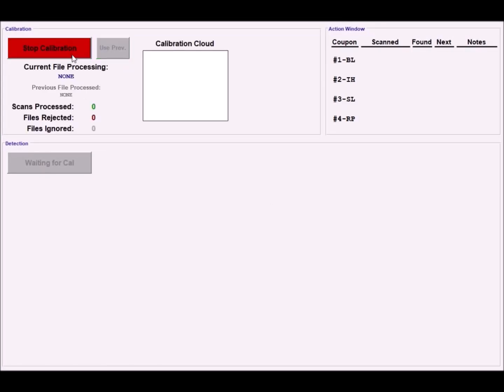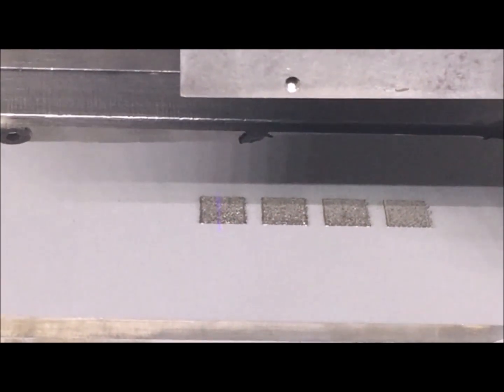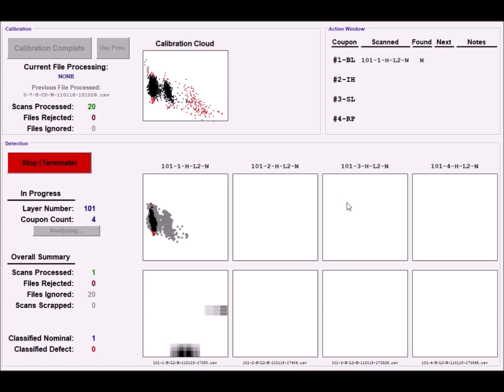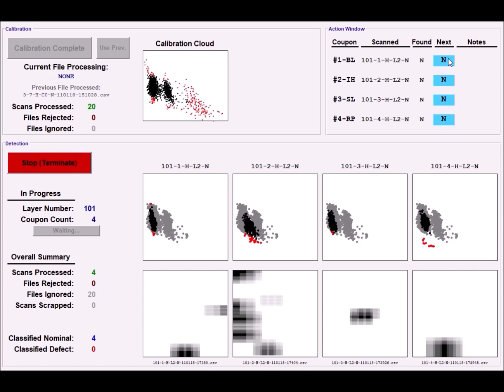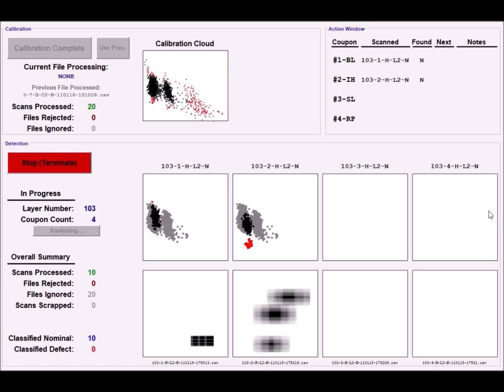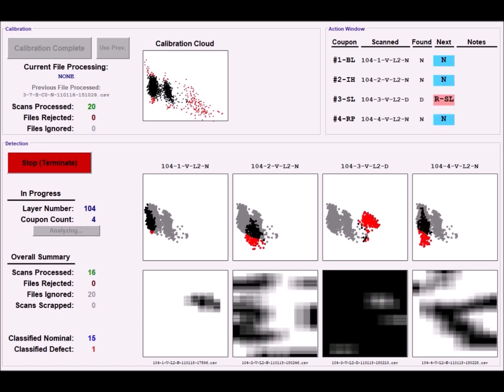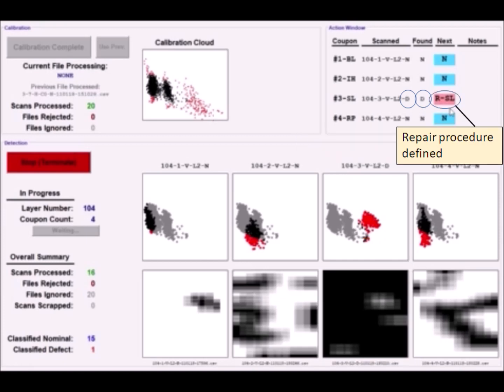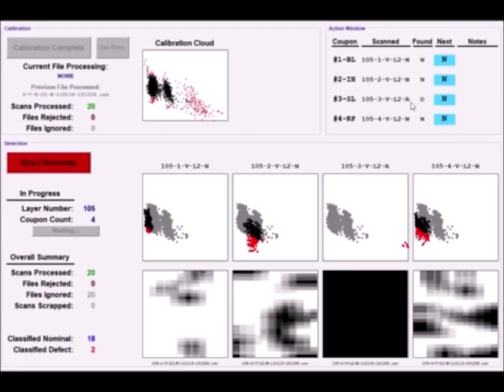LTM Software Final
For DLA Brief 1-23-19